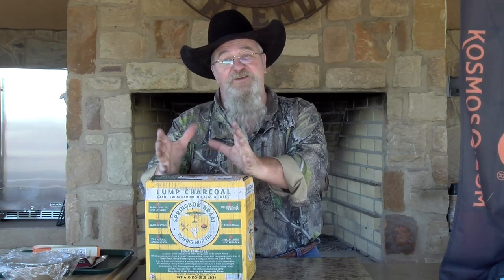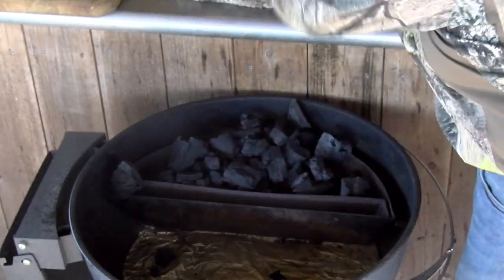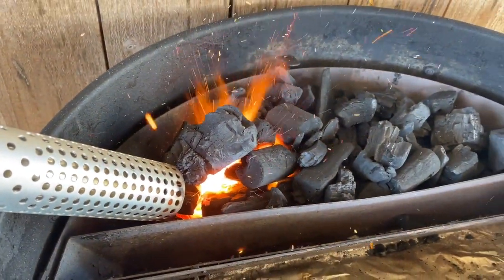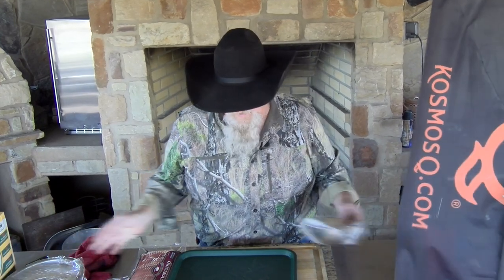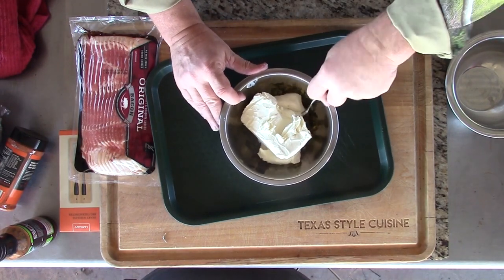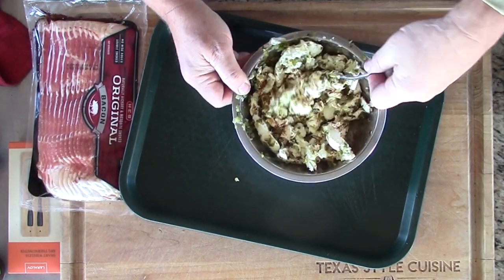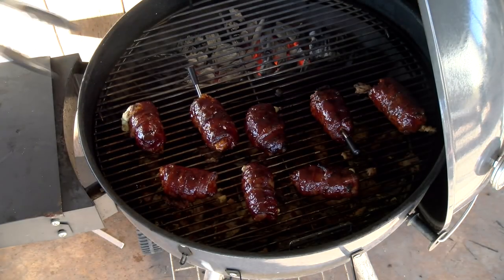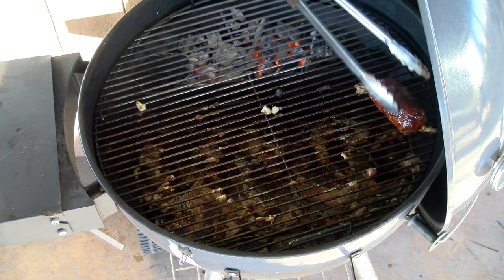Antelope Poppers How To Make A Different Popper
We made antelope poppers using some Springbok Braai charcoal. We figured if we were cooking with a South African charcoal why not go all the way and cook some scimitar oryx to see how this new lump charcoal worked. The antelope poppers were not you regular jalapeno popper, we kind of reverse engineered them. I The jalapeno was on the inside of the antelope steaks and we wrapped them in bacon on the SNS kettle. The Springbok Braai charcoal did a great job and the flavor was on point. popper challenge

Laralov Wireless Thermometers

Thanks
Chef Johnny